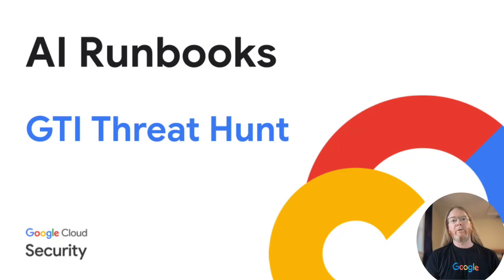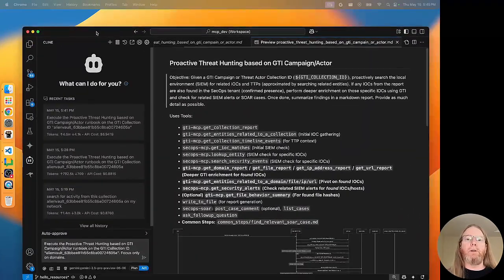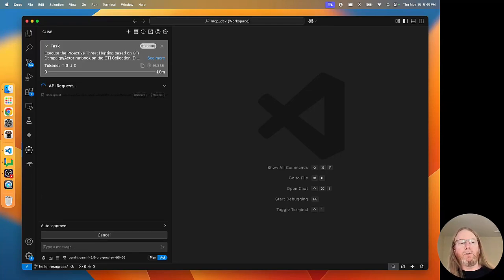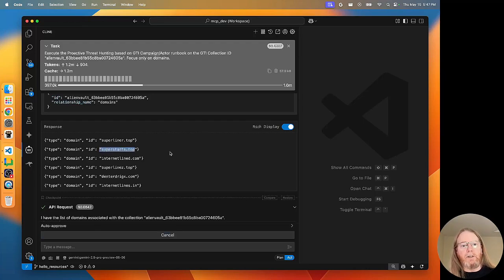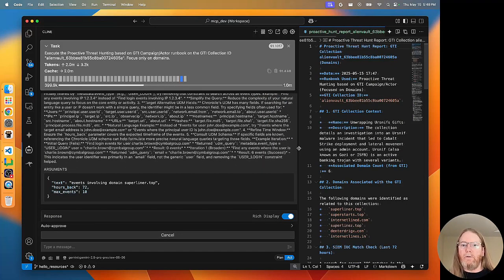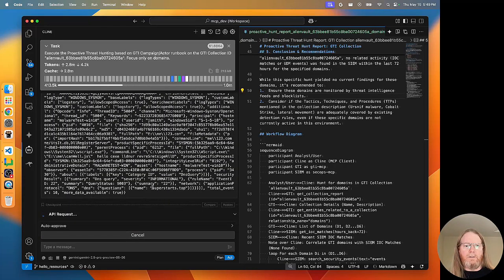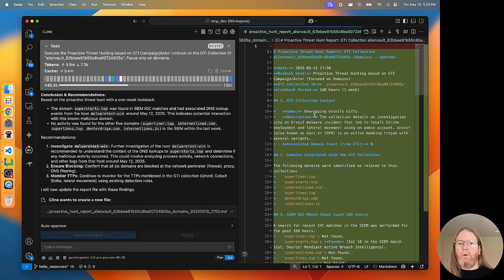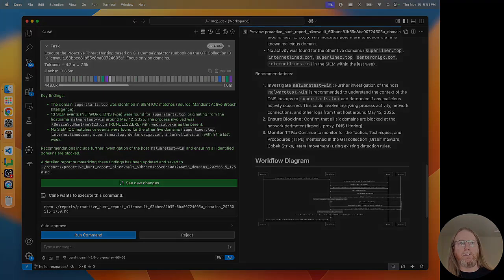Proactive Threat Hunting using MCP Tools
In this video, Gemini 2.5 exercises the Security Operation Center (SOC) runbook, “Proactive Threat Hunting based on a GTI Campaign/Actor” by calling a series of MCP Tools. Indicators of Compromise (IoCs) from a Google Threat Intelligence (GTI) collection are detected in Google SecOps using MCP tools like get_collection_report, get_entities_related_to_a_collection, get_ioc_matches, etc.